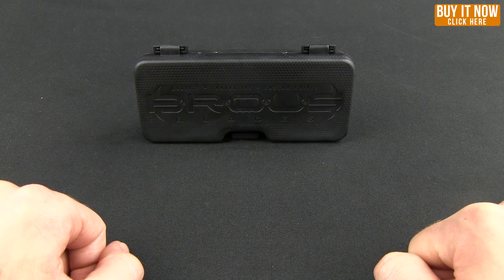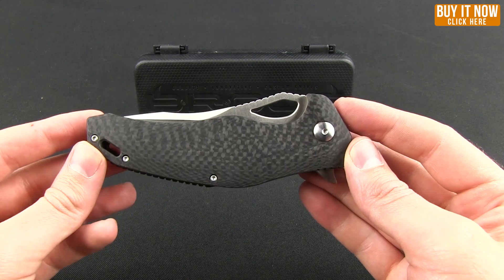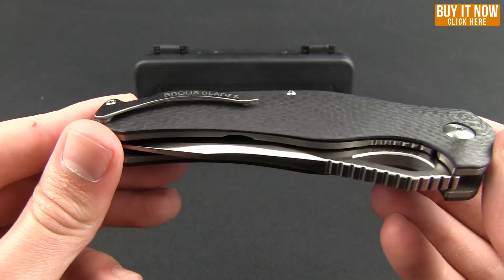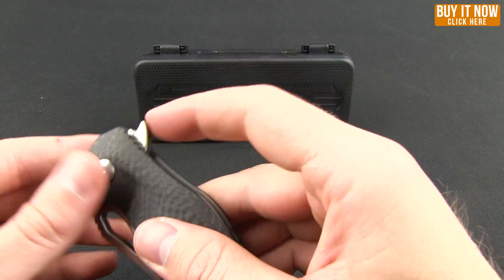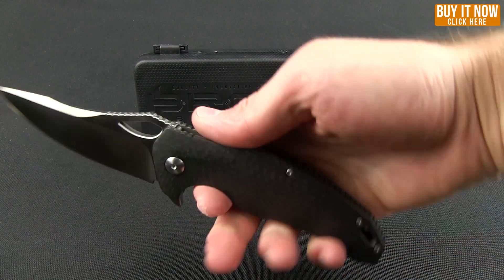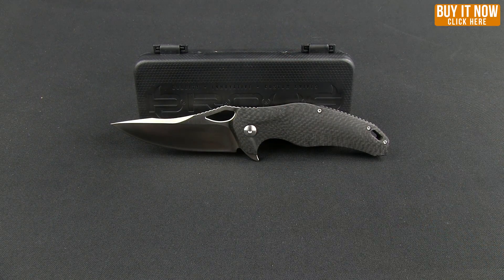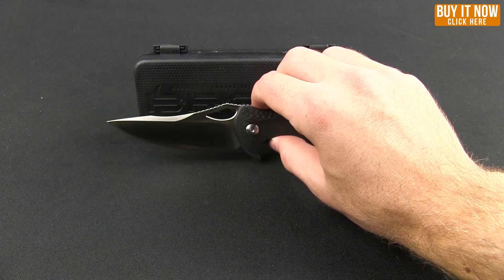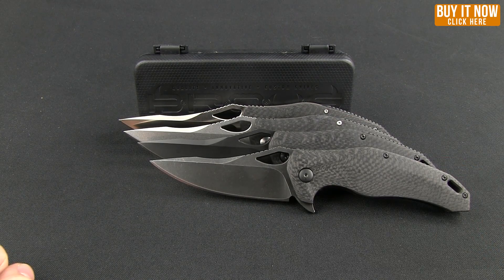Brous Blades VR-71 Folding Knife Overview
The VR-71 knife is a fresh 2014 model from Brous Blades. It sports a titanium liner lock frame with thin carbon fiber scales and a notched black G-10 back spacer. The blade is deployed using the integrated flipper and simply glides open with the ball-bearing pivot. The VR-71 sports a lanyard hole and minimalist pocket clip for tip-up carry.